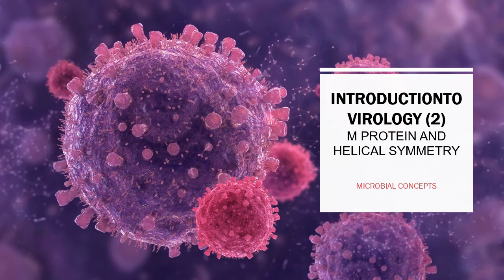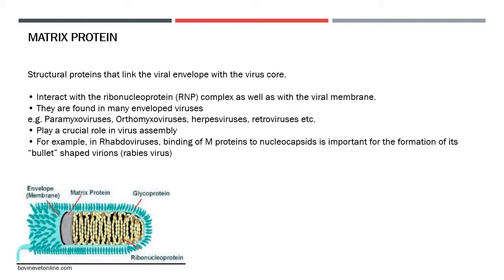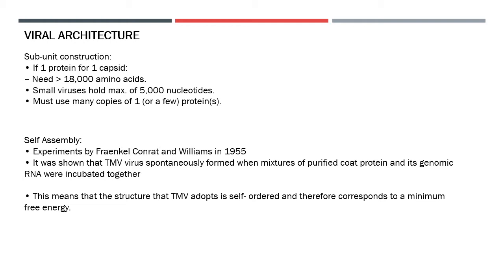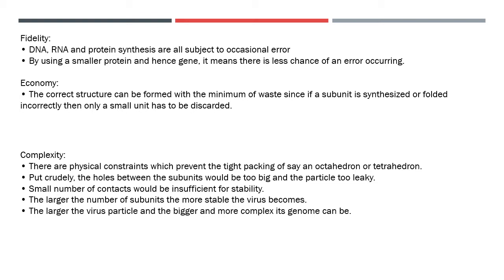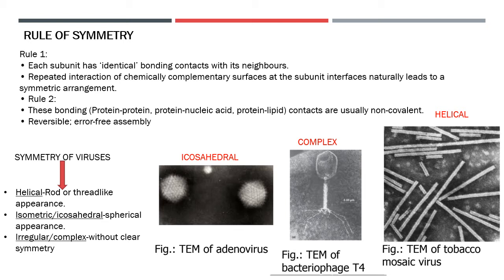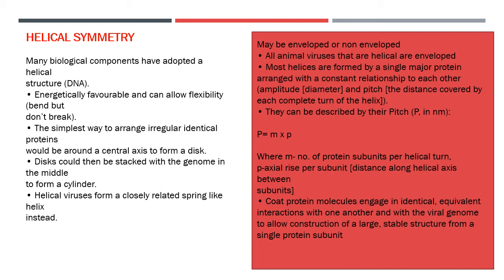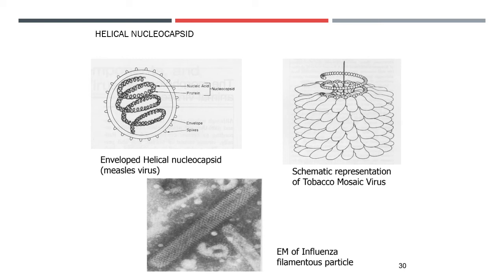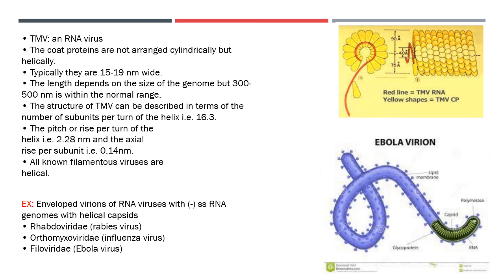INTRODUCTION TO VIROLOGY 2 (M Protein and Helical Symmetry)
Enjoy learning !